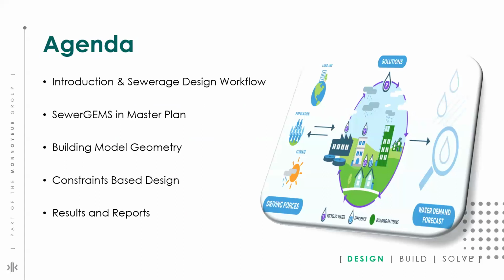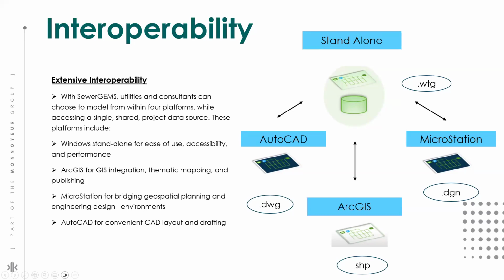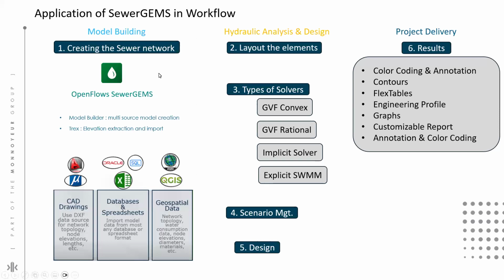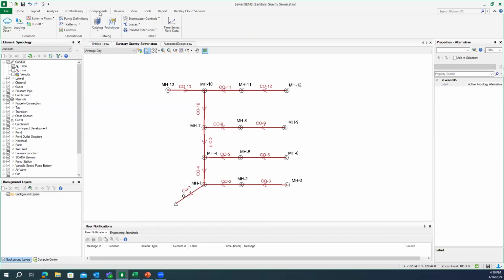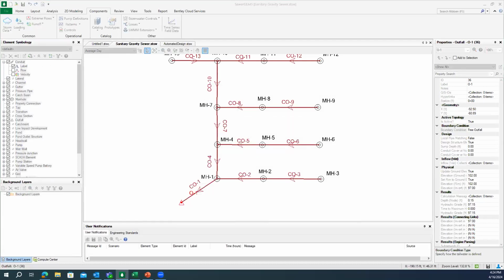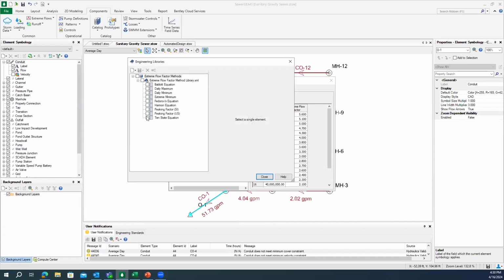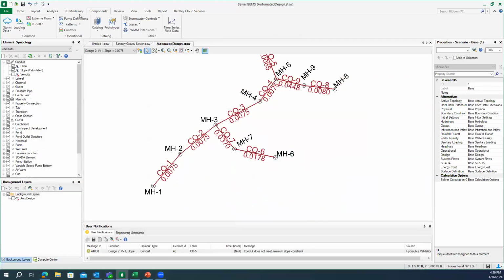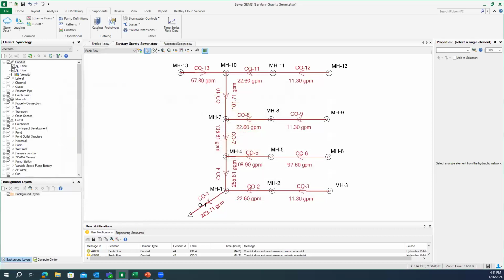A Holistic Approach to Modelling, Analysing, and Designing Sewer Networks with OpenFlow’s SewerGEMS